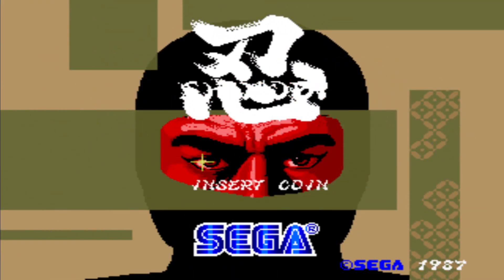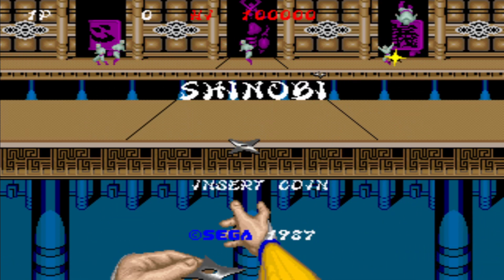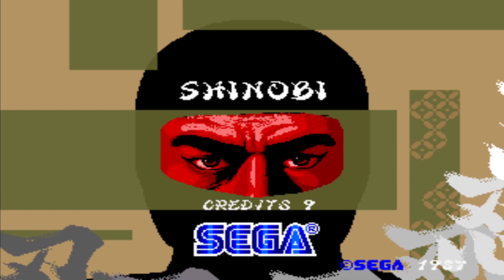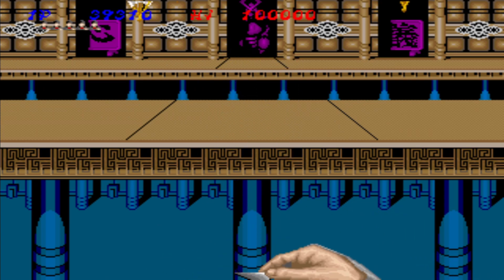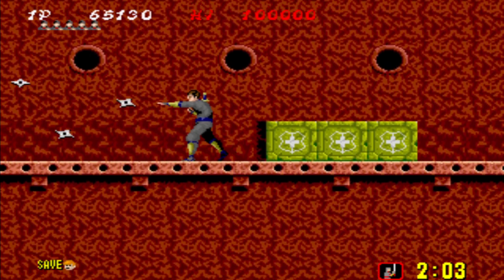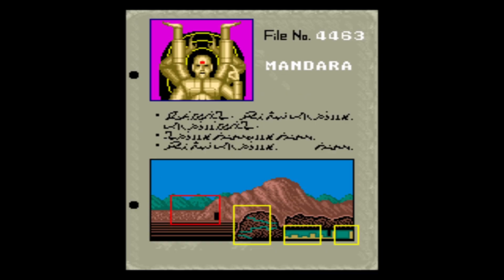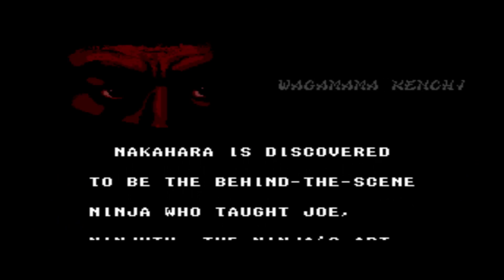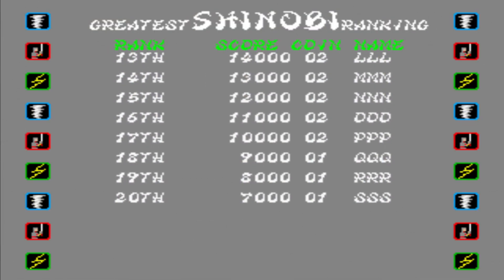Shinobi (Arcade) Playthrough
This playthrough uses the "Free Play" option in the dip switches, which allowed me to have infinite lives. Usually I wouldn't resort to this type of thing, but this game is unfairly difficult. You get sniped by enemy projectiles off screen, you die in one hit (and enemies spawn on top of you as you walk by), and the game kicks you to the high score screen when you run out of lives in the last mission of the game. Despite all of this, there's some enjoyment to be had. If you think you can handle it, I suggest you check it out.